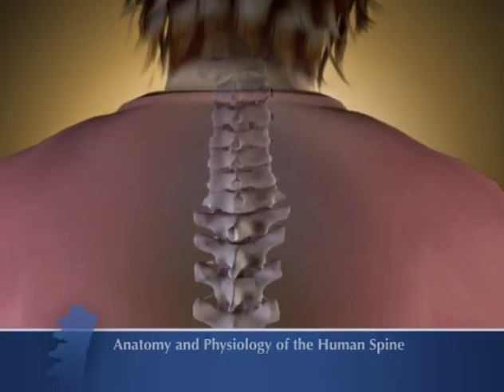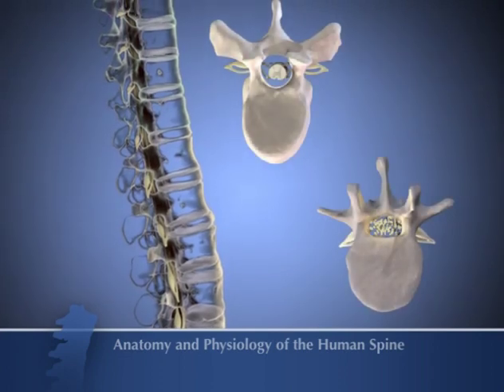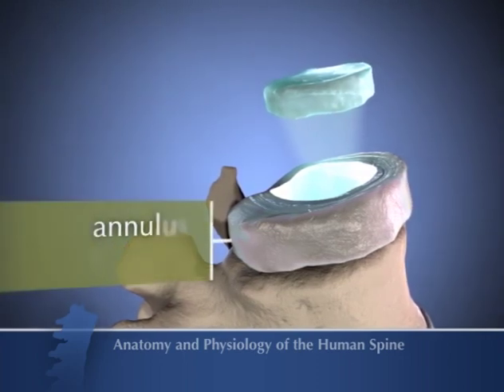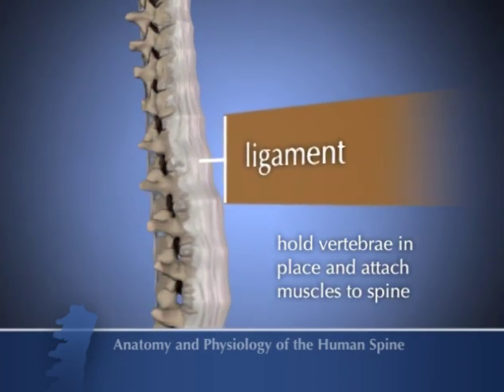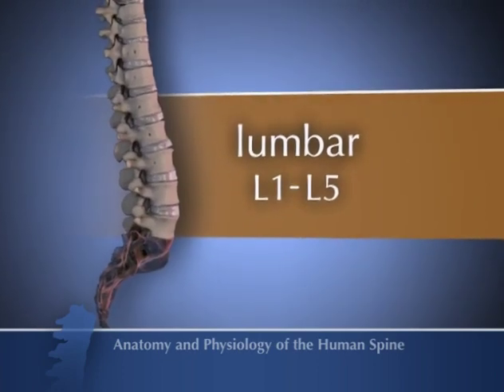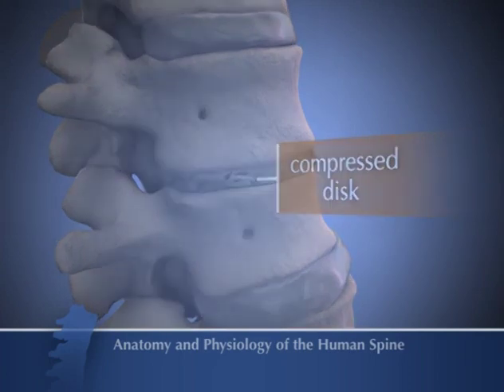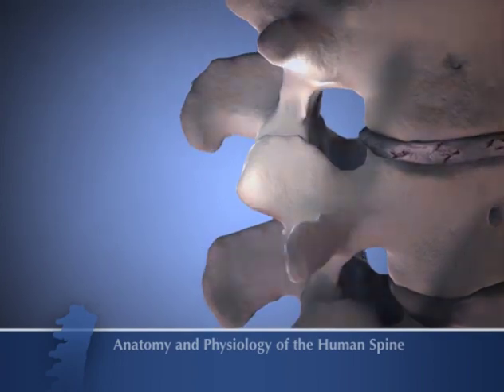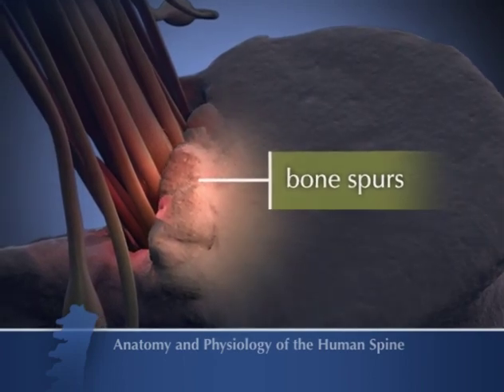Anatomy and Physiology of the Human Spine